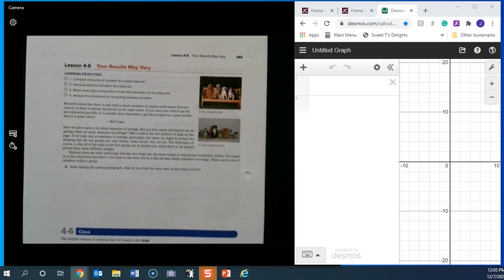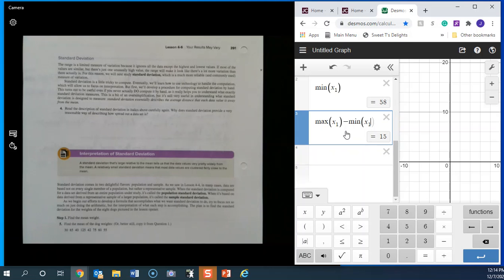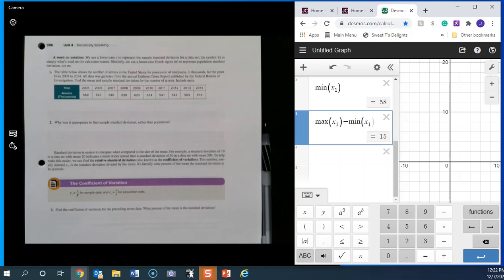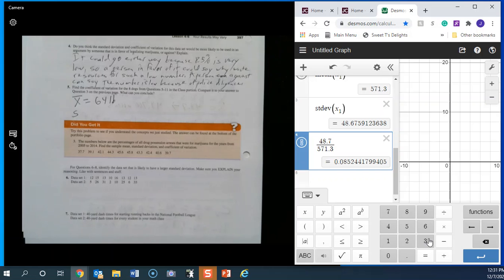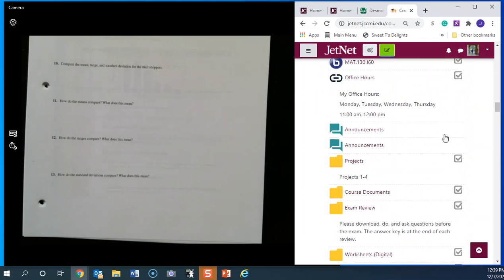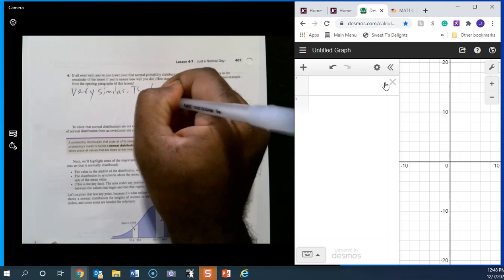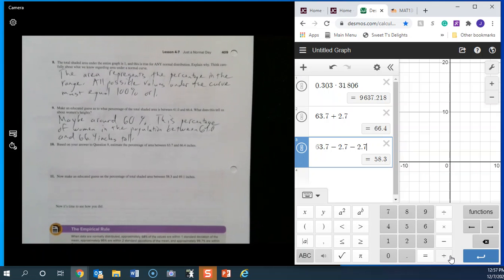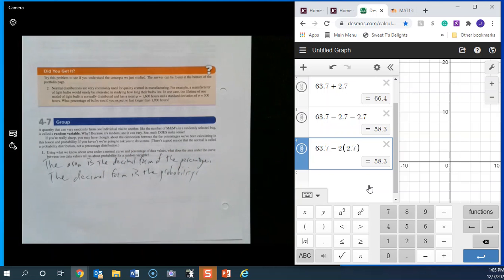Section 4 6 and 4 7 part 1